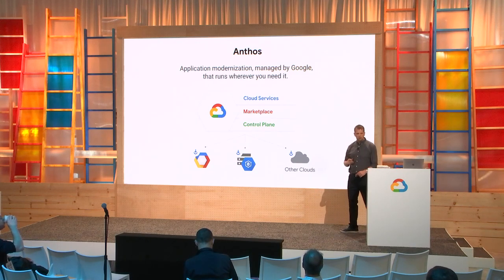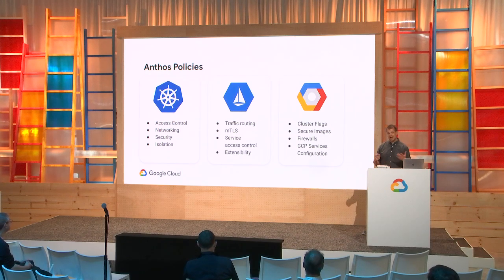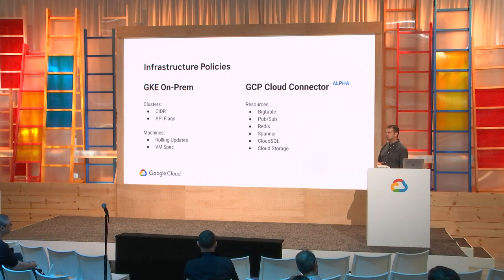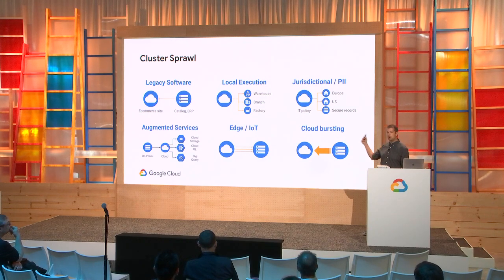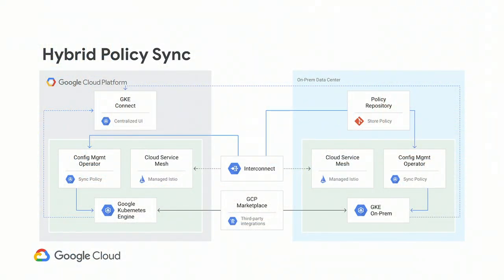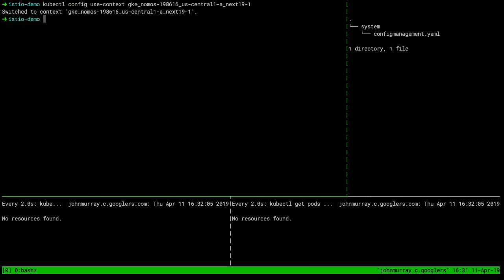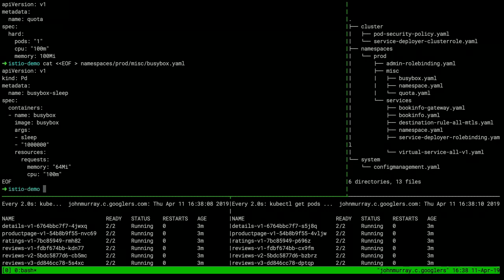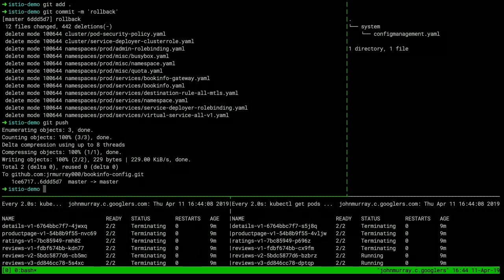Secure Policy Management for the Cloud Services Platform (Cloud Next '19)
Hybrid, multi-cluster, multi-tenant environments create lots of problems for administrators who need secure and hassle-free ways to enforce their required configurations. In this session, we will demonstrate a new approach to managing a hybrid Kubernetes and Istio stack from a centralized code repository. We'll show how a small team of administrators can use the Cloud Services Platform to create a simple, secure, and auditable process to configure highly scaled environments in just a few minutes.

Speaker(s): John Murray

event: Google Cloud Next 2019; re_ty: Publish; product: Cloud - Containers - Google Kubernetes Engine (GKE); fullname: John Murray;